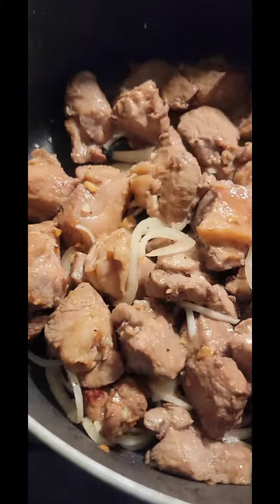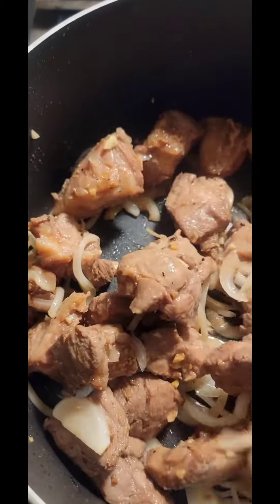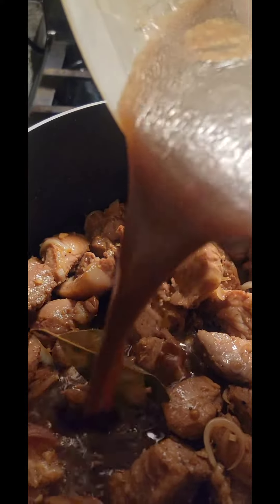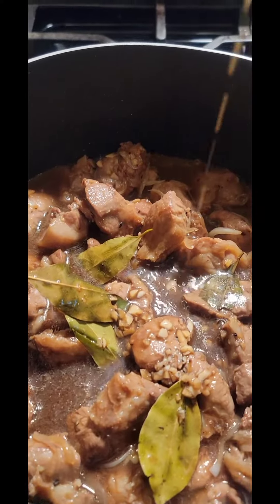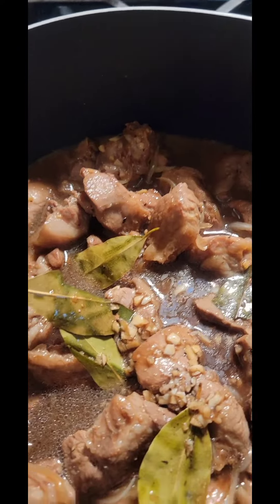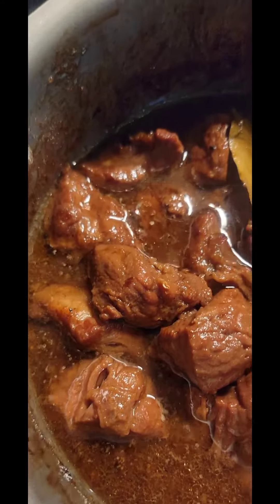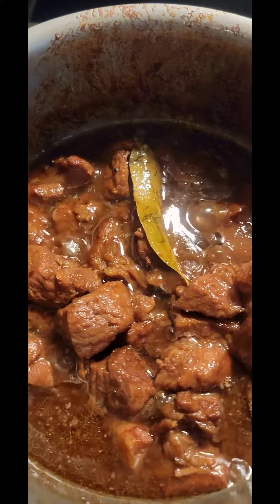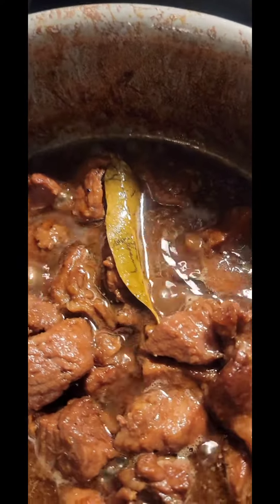Pork adobo/foodvlog/Dried pork adobo